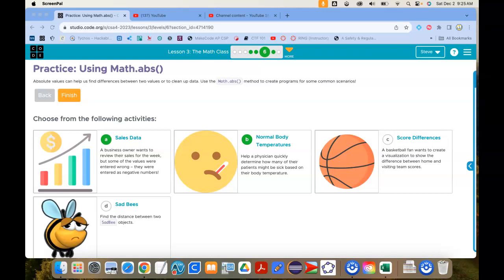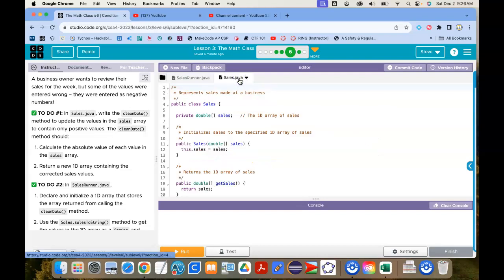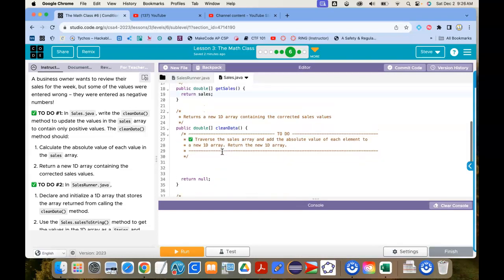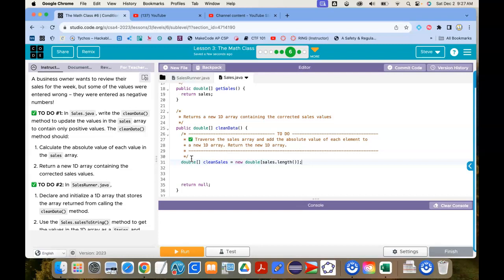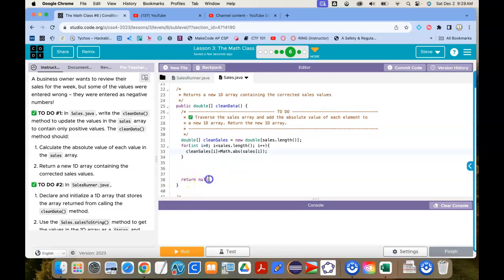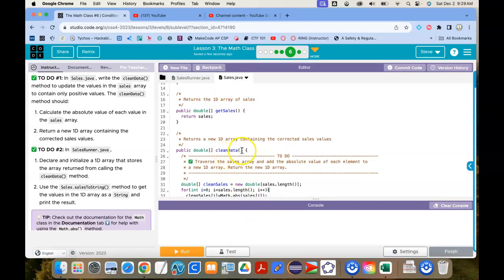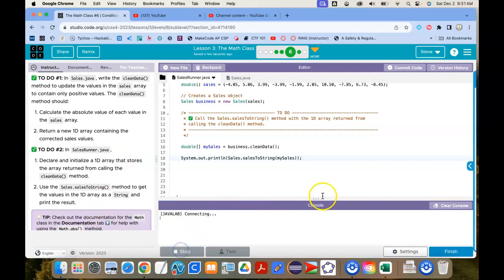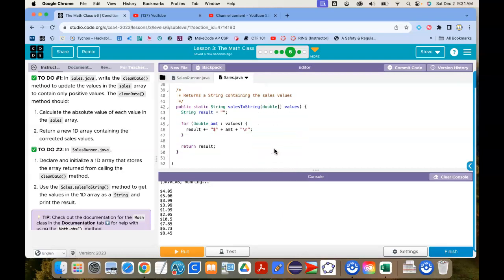LESSON 3 LEVEL 6 a